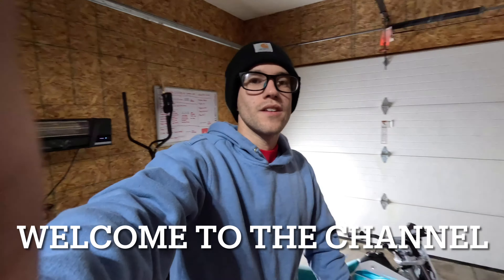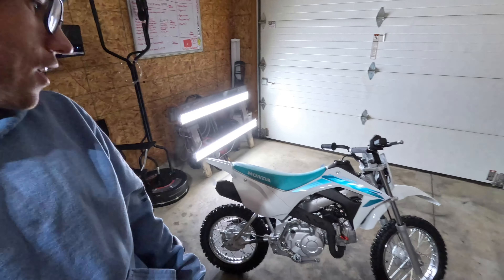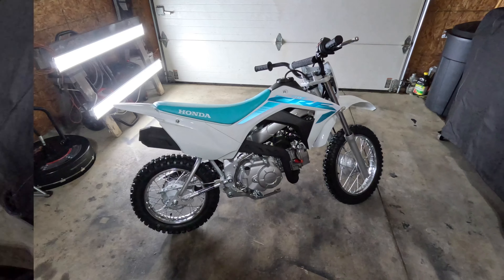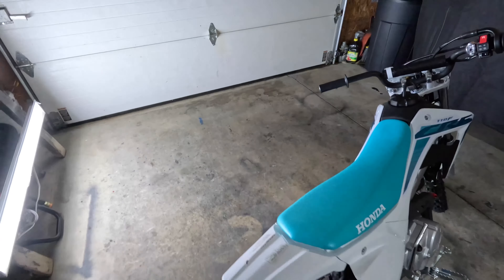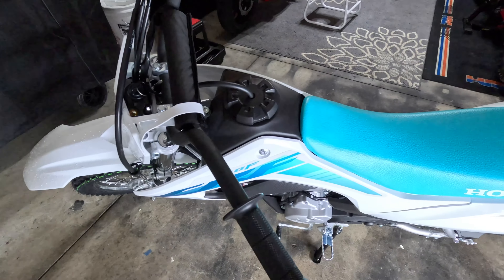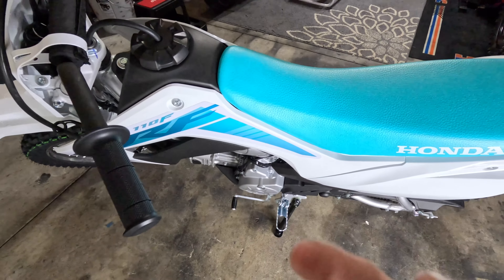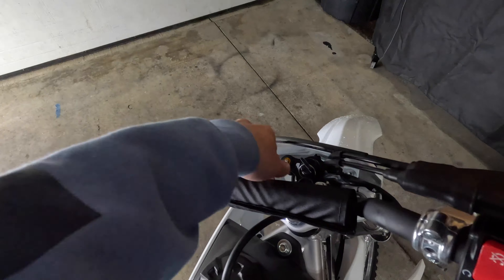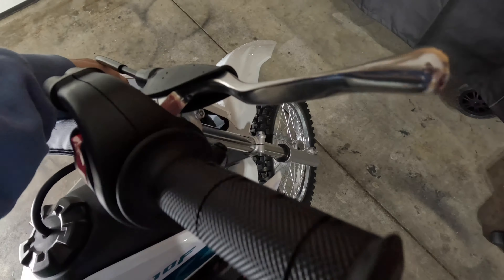Picking up the NEW 2024 Honda CRF110F | Start-up | Little Wheelies & Burnout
What’s up everyone, picked up a Pitbike to rip on.